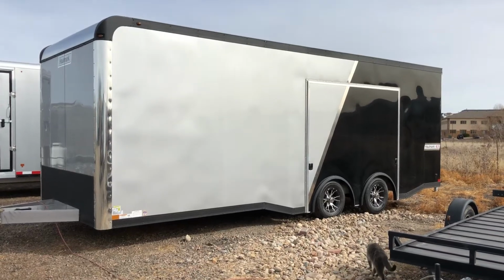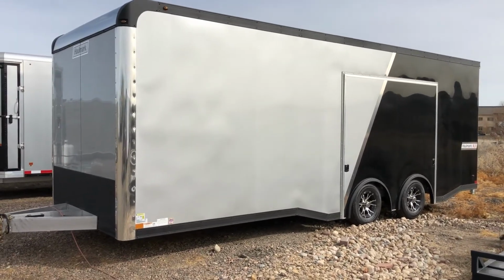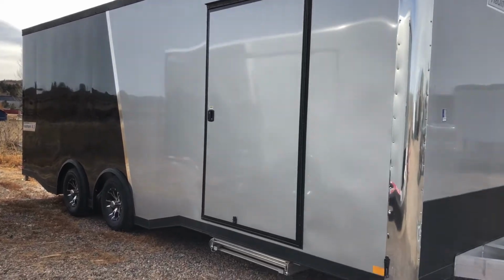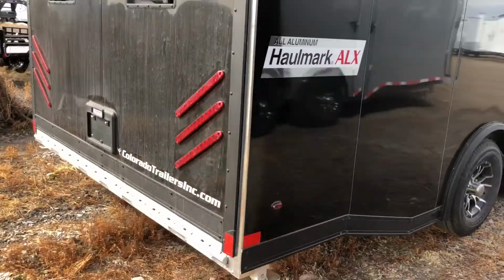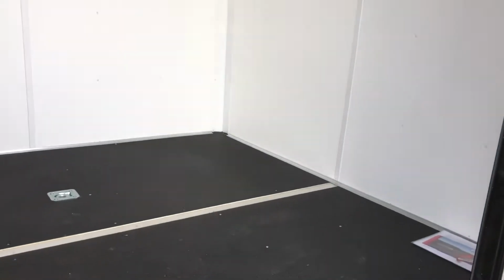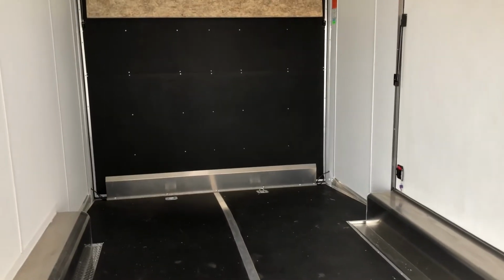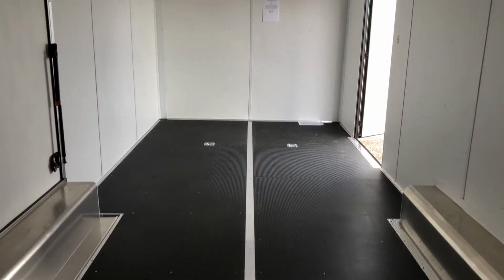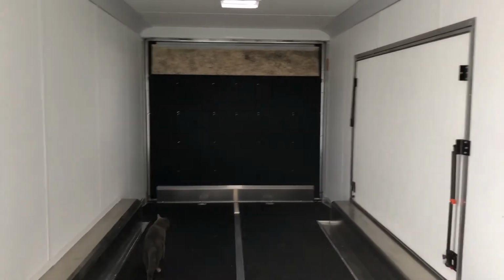Smooth Skin All Aluminum 8.5x24 Haulmark ALX in stock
New 2018 Haulmark 8.5x24 Aluminum Enclosed Cargo Trailer for sale. Trailer is equipped with 2-5200b. torsion spread axles with electric brakes, spread axle skirting, 6 inch aluminum frame for a lighter weight trailer, rear ramp door with transition flap and spring assist close, 4 foot dove tail, side door with RV lock and pull out aluminum step, premium side escape door with removable fender great for larger autos, 16 inch on center walls, floor, and ceiling, 7'6" interior height with 7'3" rear door opening, 225/75/R15 radial tires with black Viper aluminum wheels, Dry Max floor and ramp with Nudo, vinyl wall and ceiling liner, 2 tone smooth skin exterior with .040 black aluminum, one piece aluminum roof, roof vent, black out package, LED interior and exterior lights, triple tube tongue, and a 4 year factory warranty.

Dealer Stock #14252
Year: 2018
Make: Haulmark
Model: 8.5x24 Aluminum Auto Hauler
Color: black and silver
Weight: 3500lbs.